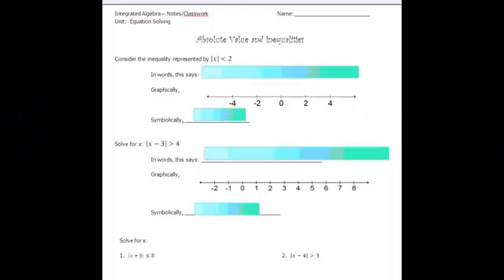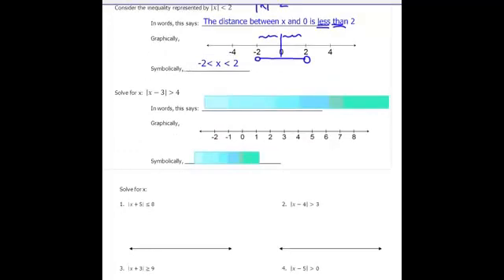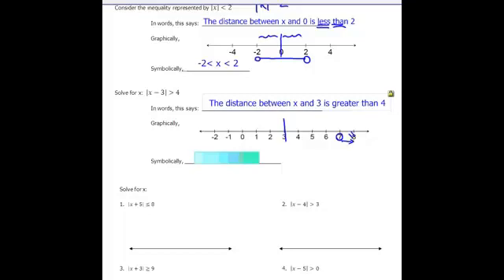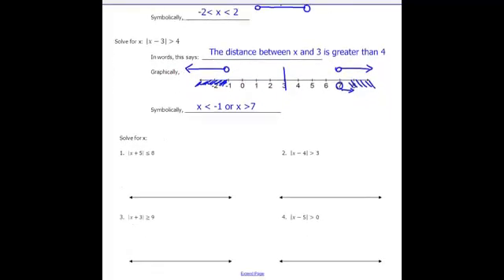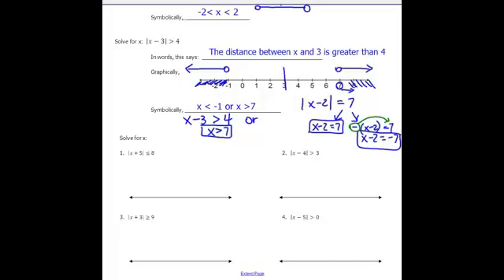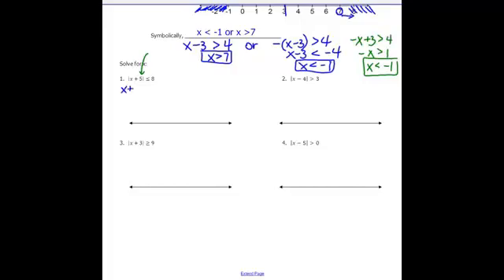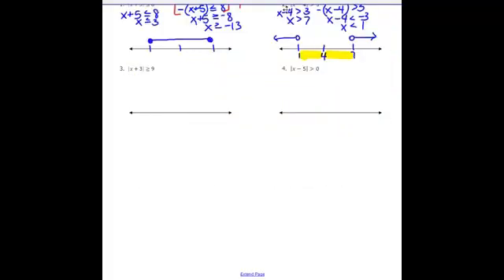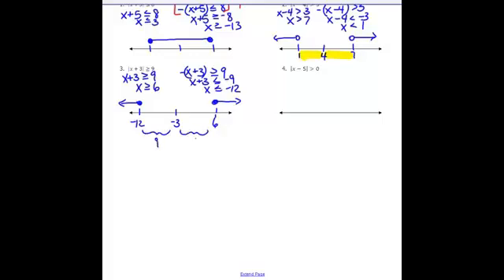AI 2 AbsValInequal